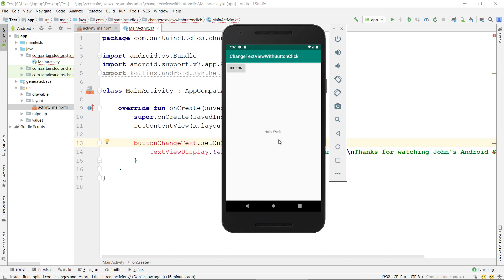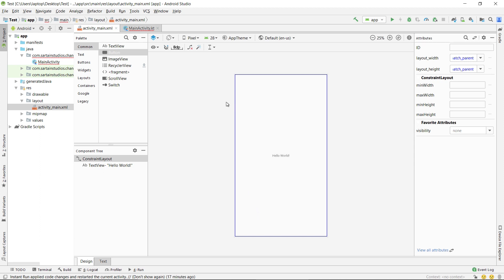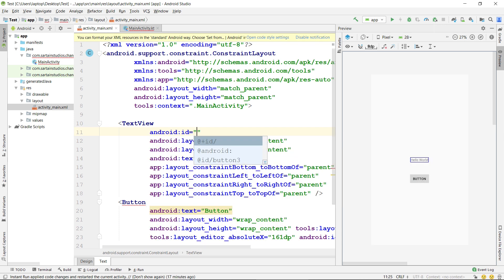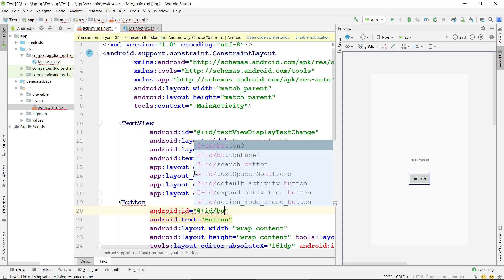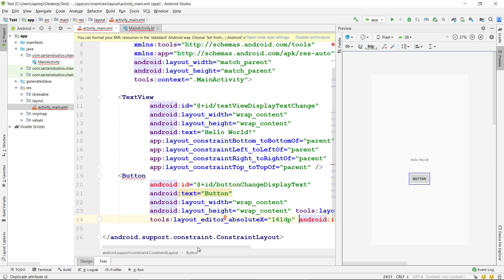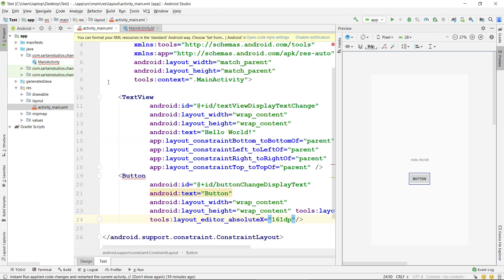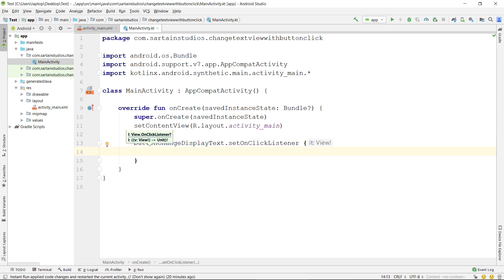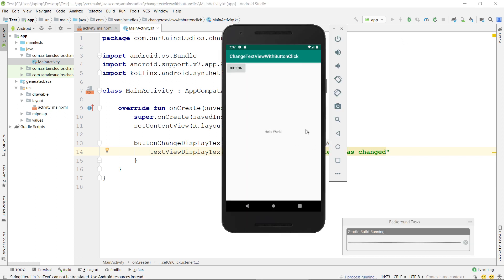Kotlin How to change textview text with button in Android Studio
In this video I am going to show you how to: change the text of a TextView using kotlin in Android Studio.

This process will take about 2 minutes but by the time we are finished here, you will know everything about how to change textview text with a button click.
I guarantee you will learn something of value in this video.

In this video we will be using Android Studio Version 3.3.2